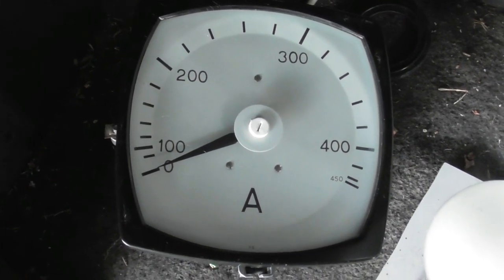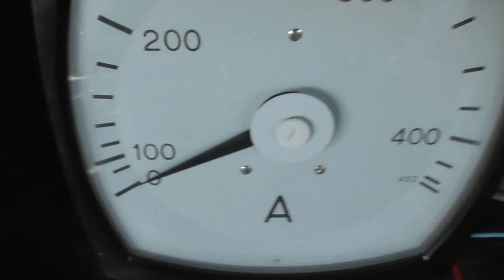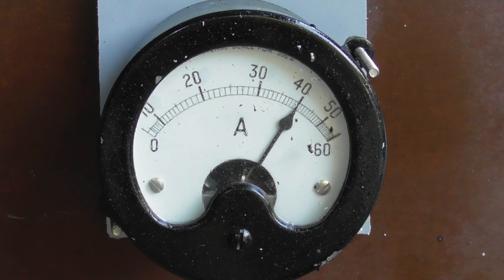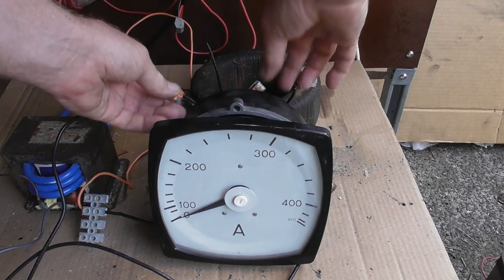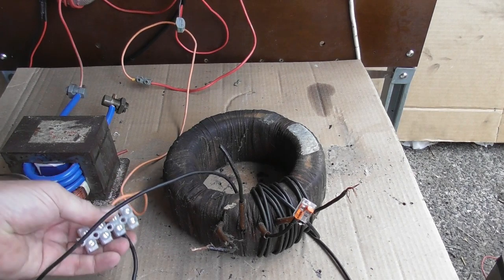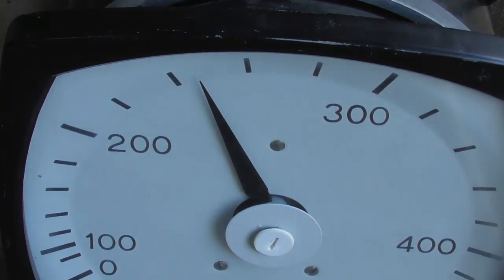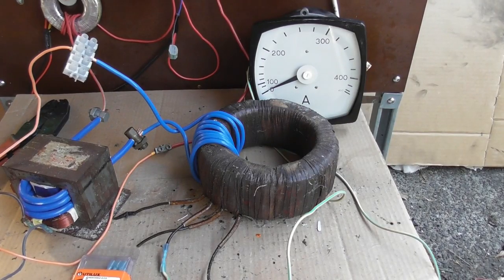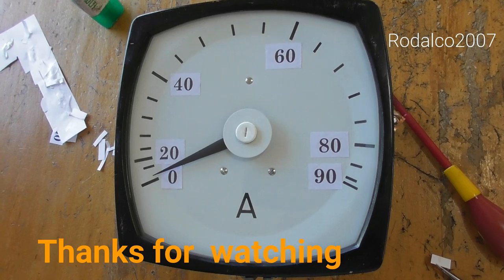Repurposing an old Ammeter and CT fit for purpose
Day 9 in COVID-19 lock down

Old 450/1.5 Amp rated meter rescaled to 90/1.5 or 60/1 ratio.